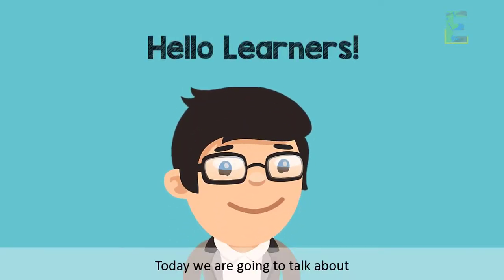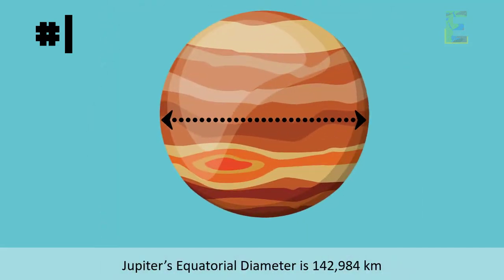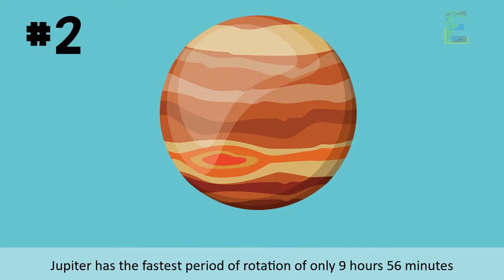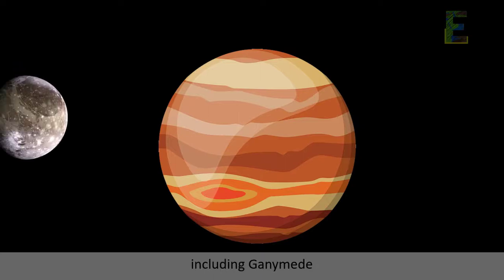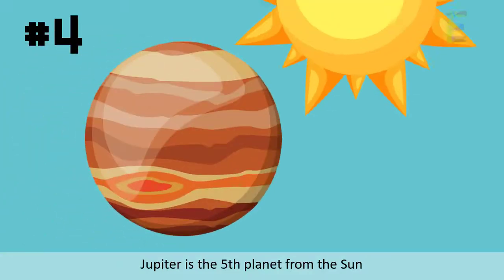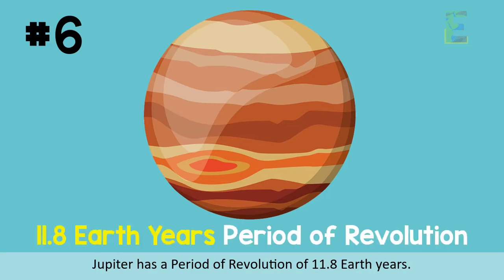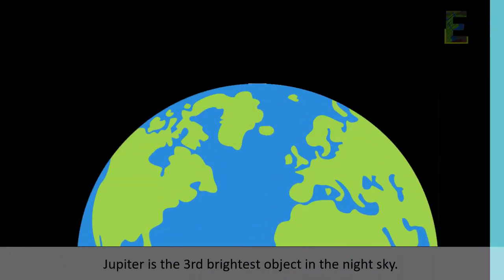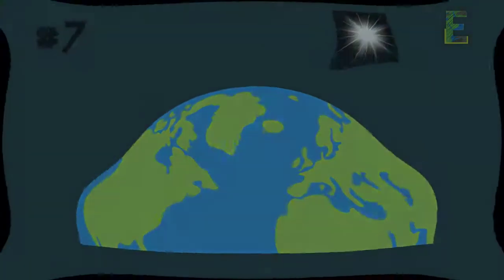7 Facts You Need to Know About Jupiter | Animation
This video explains "7 Facts You Need to Know About Jupiter" in a fun and easy way.